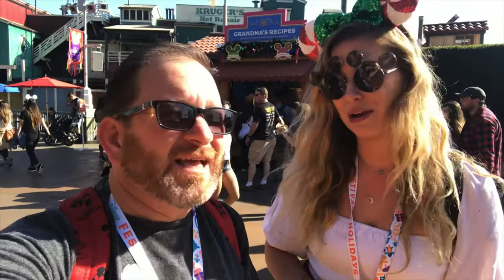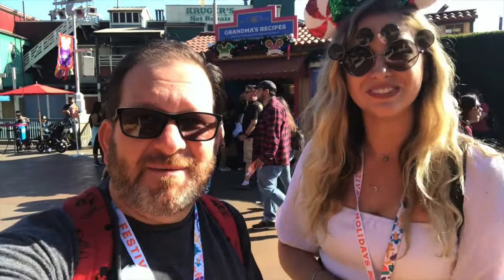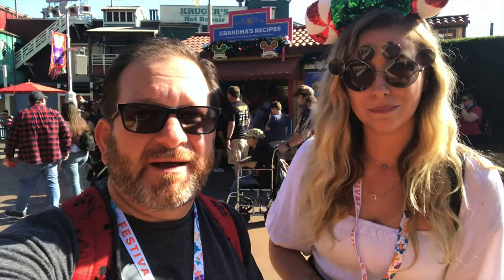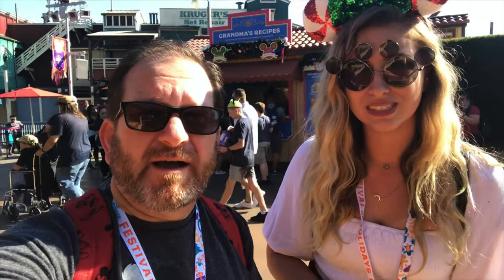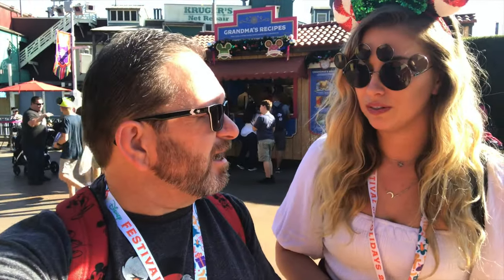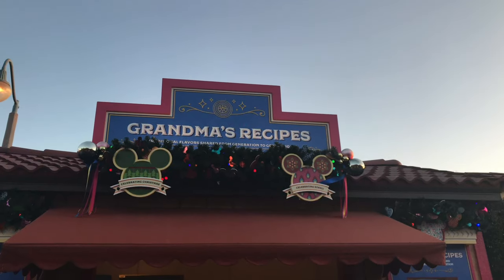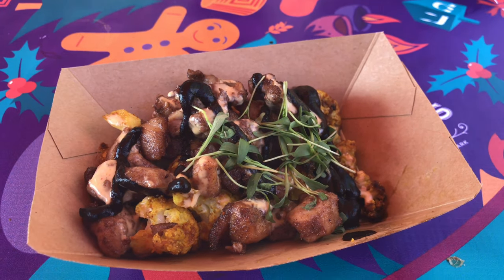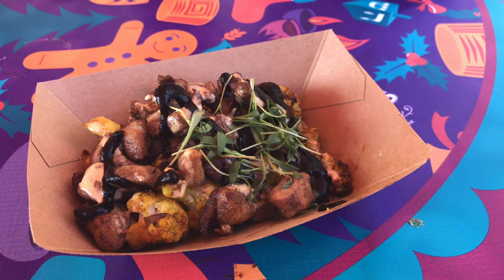Grandma's Recipes Marketplace Review at Disney Festival of Holidays | Disneyland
Join Tom and Morgan as they review the Grandma's Recipes Marketplace booth at Disney California Adventure's Disney Festival of Holidays at the Disneyland Resort!